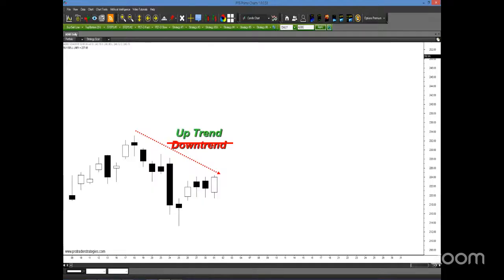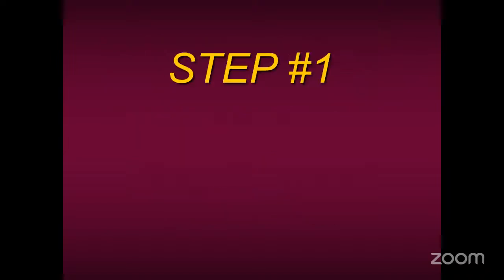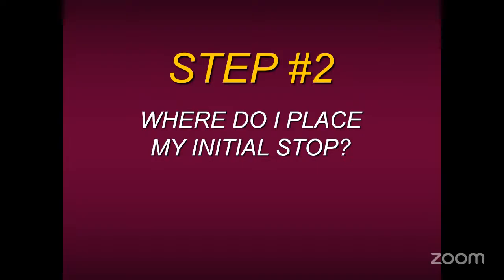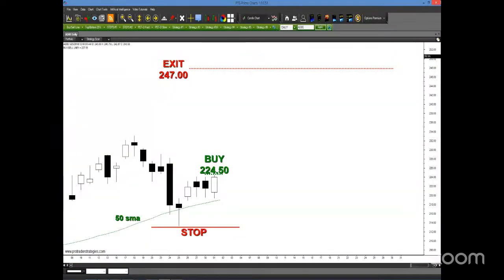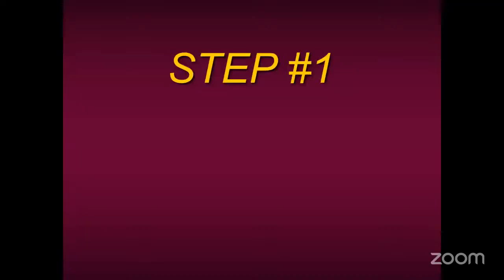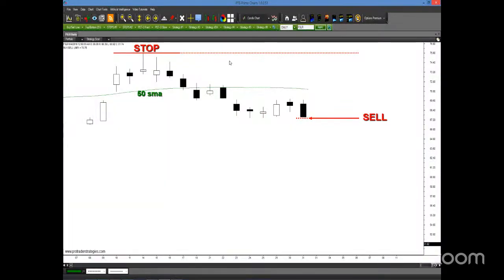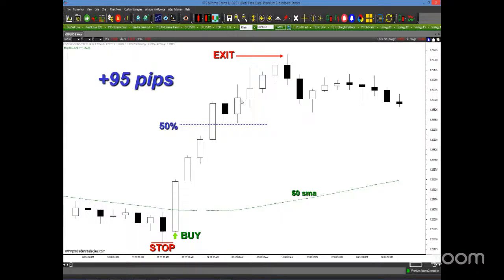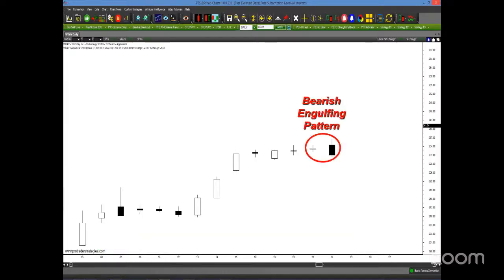4 Steps to Trading Consistency